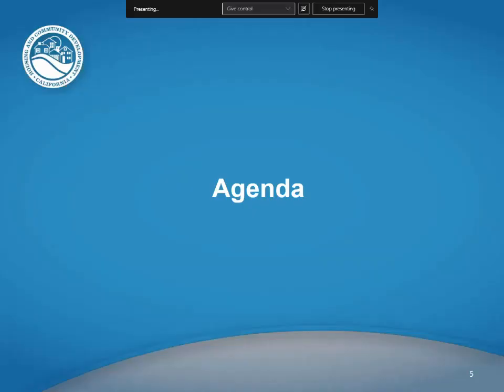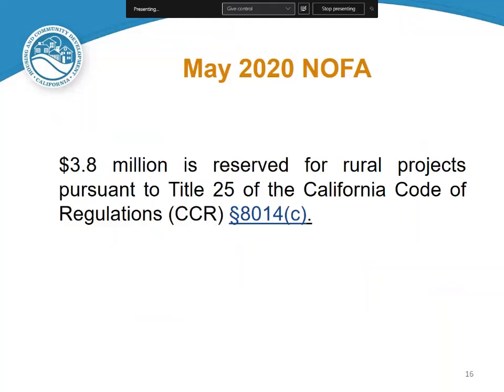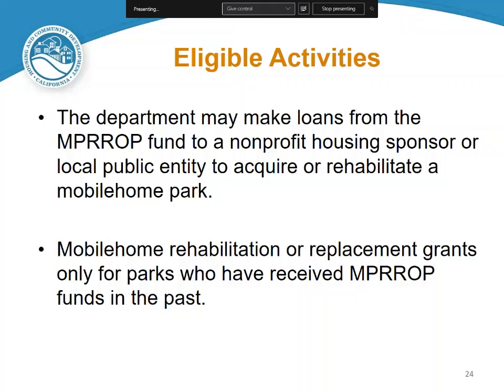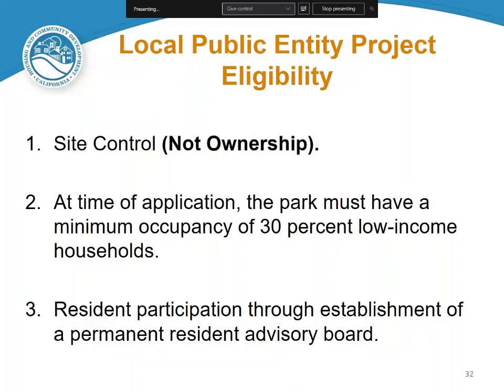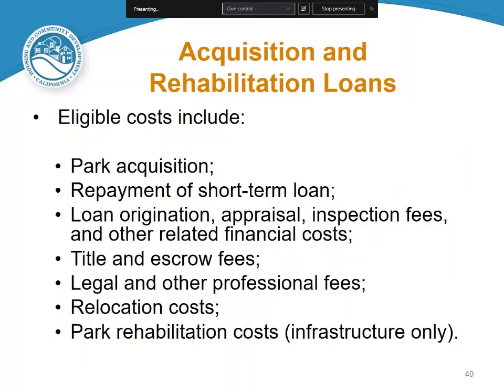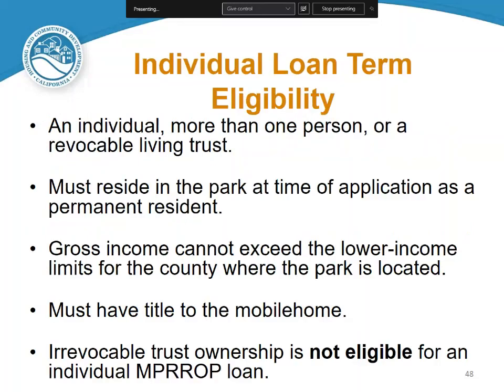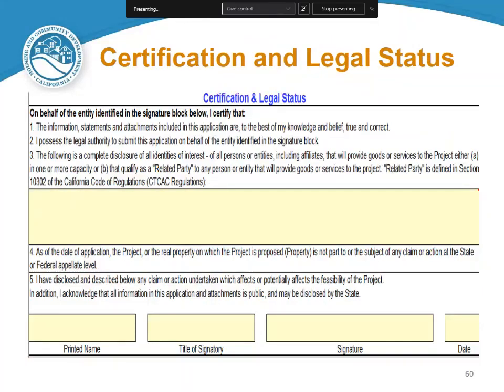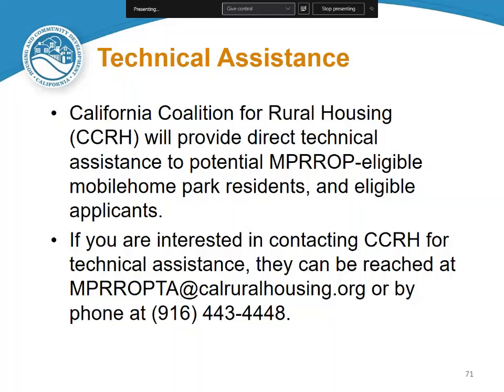June2020 MPRROP Webinar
June 2020 MPRROP Webinar